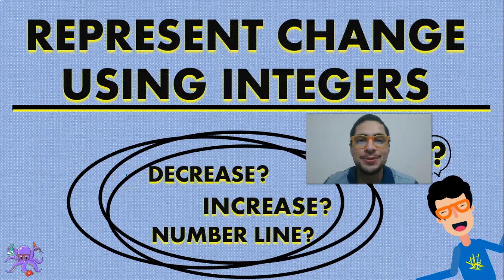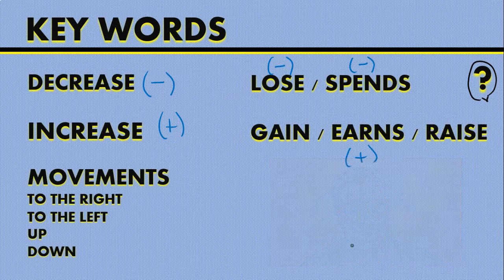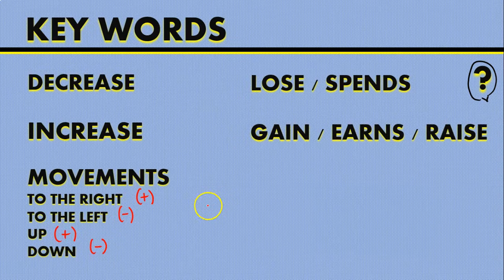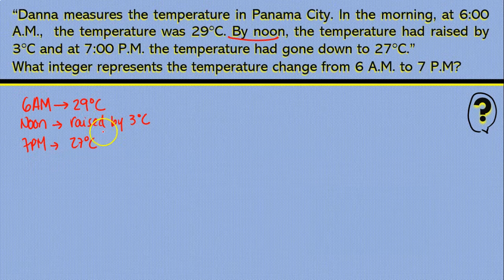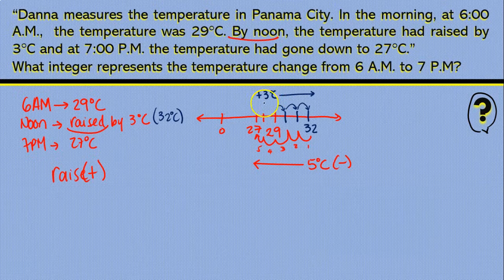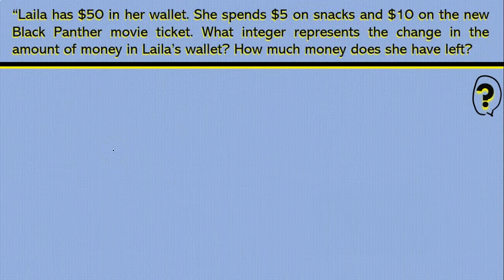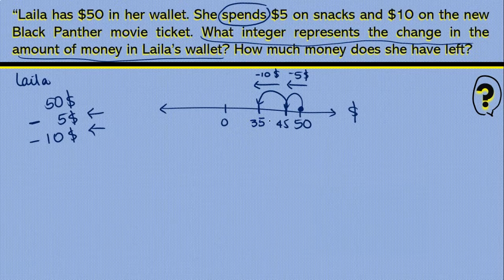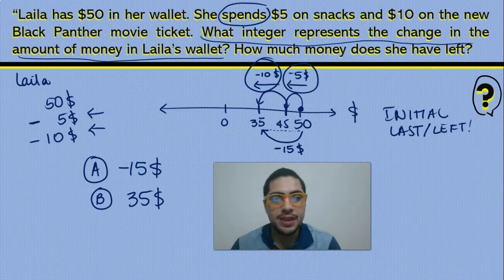THE NUMBER LINE | HOW TO REPRESENT CHANGE USING INTEGERS - OH MATH GAD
In today's video you will learn how to represnt change using integers using your math skills and what we learned last week on the number line!